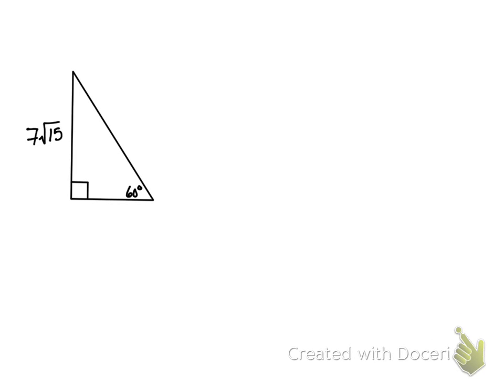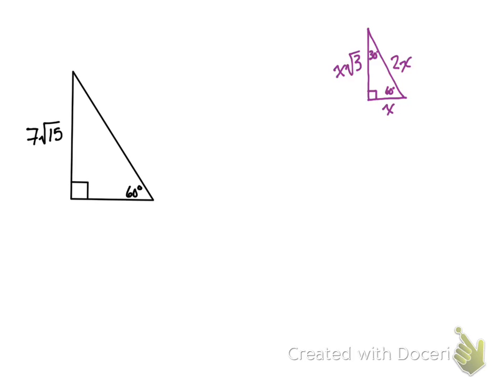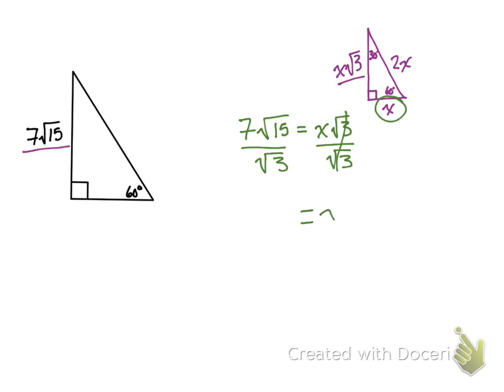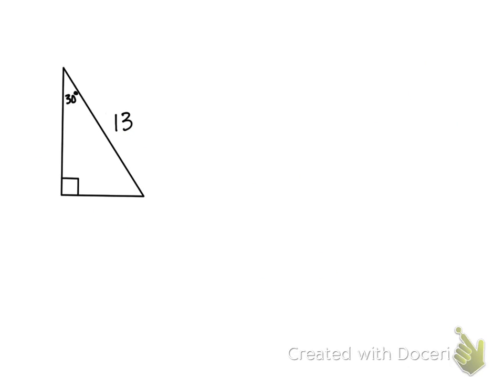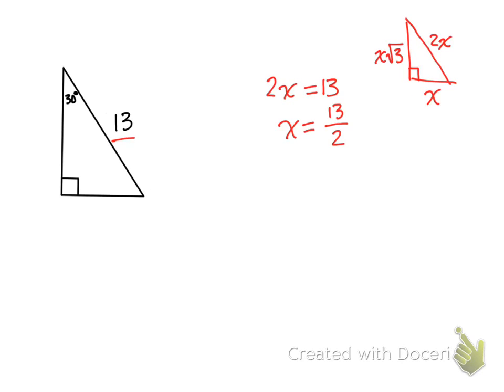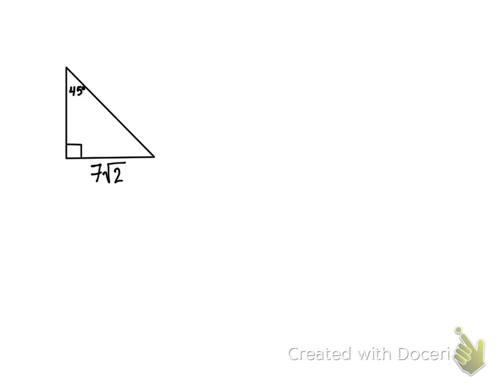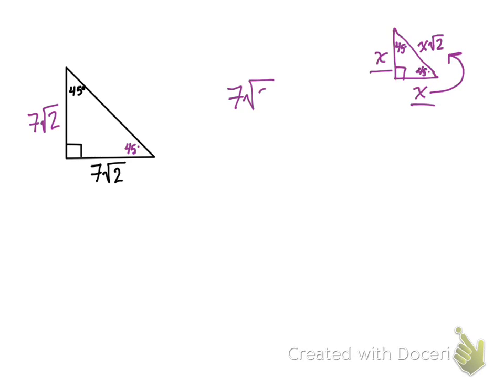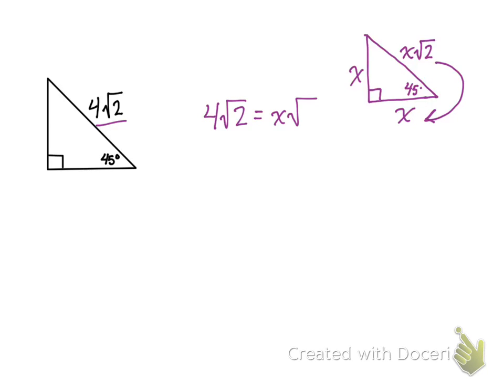Special Triangles (30-60-90, 45-45-90)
Geometry Lessons 78-80